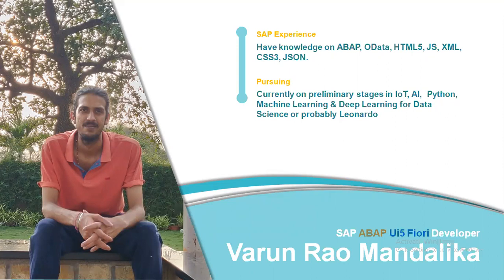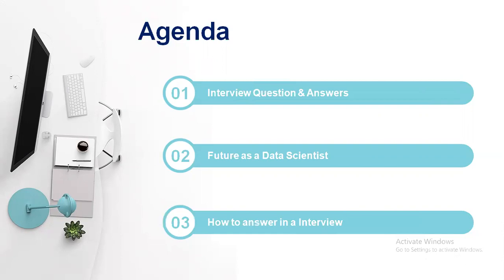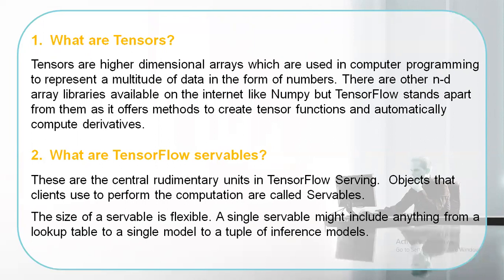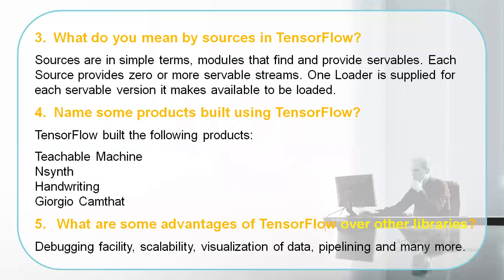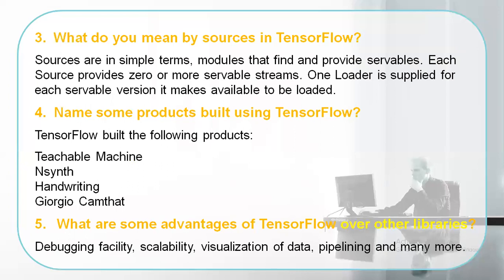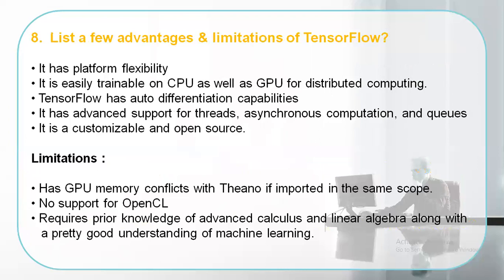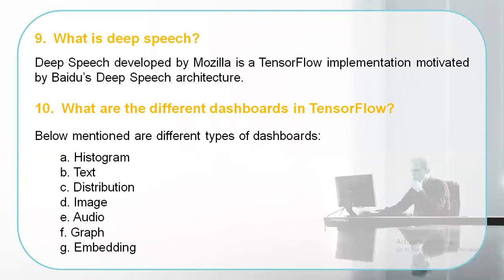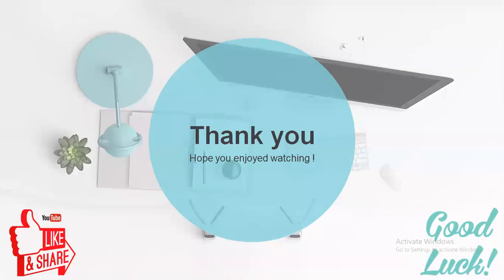TensorFlow 1 - Data Science Technical Interview Questions - Real Time - TechTablet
Latest Market Sensation - Data Science, has swept the market, what is it and what technologies do we need, to work on them? Hope you enjoy the latest range of videos with technical interview question & answers. Please leave your review in comments section below :)

We would also be looking at job market, how to equip ourselves for the upcoming technological shift. How far are we ready to migrate..?? are we prepared to accept the future...??

:D